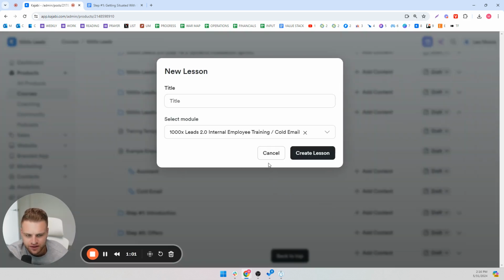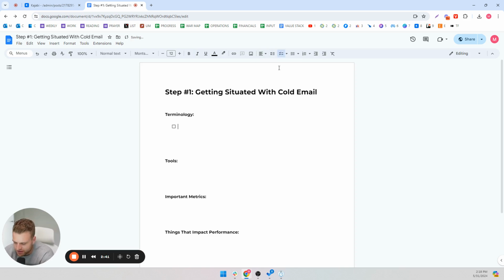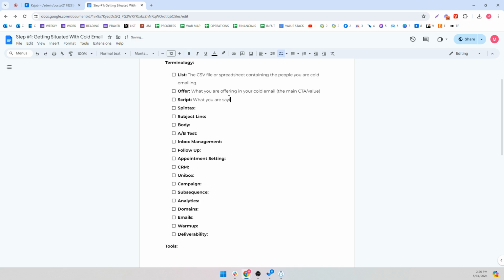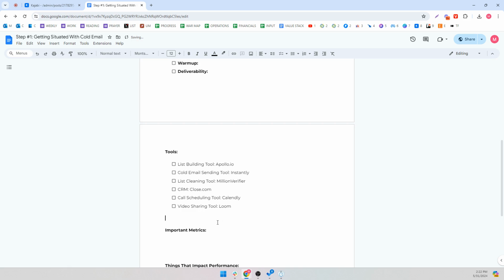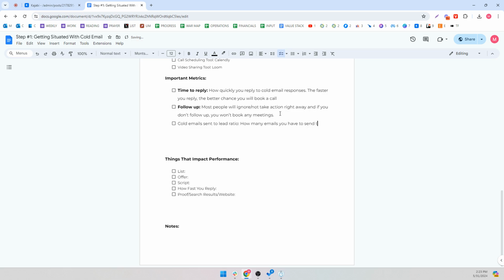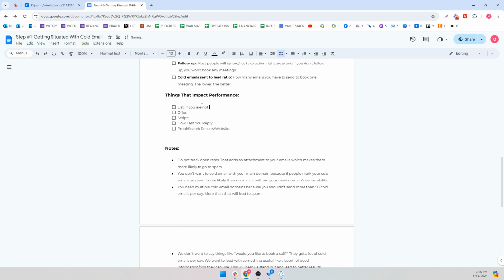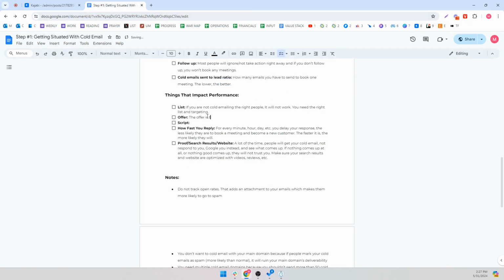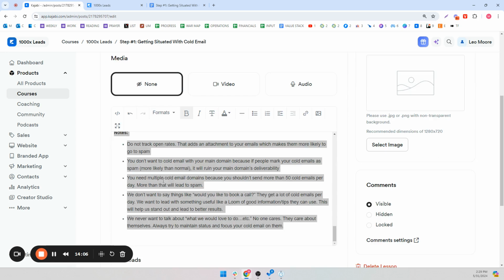The Exact Process I Used To Train Over 125 Employees